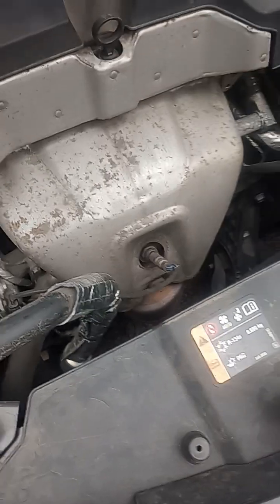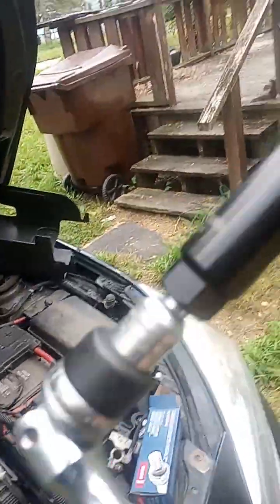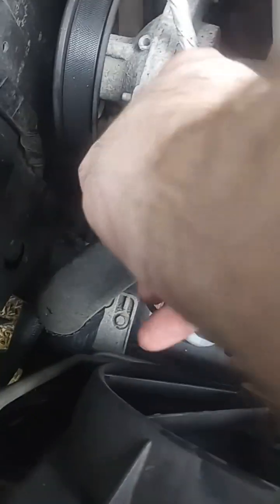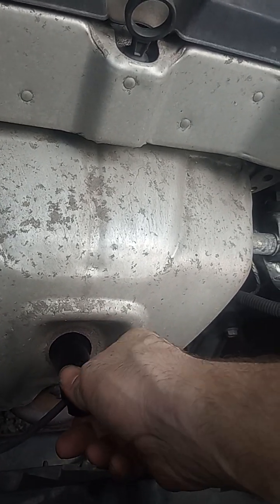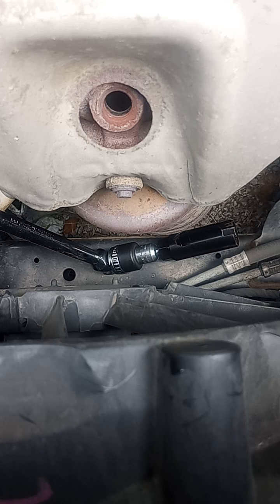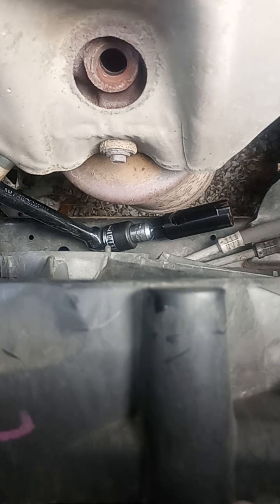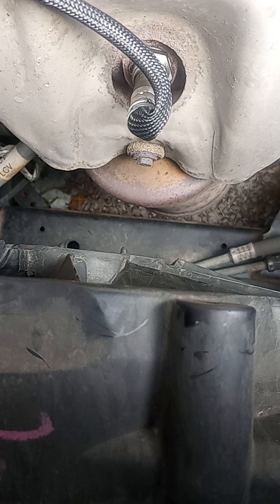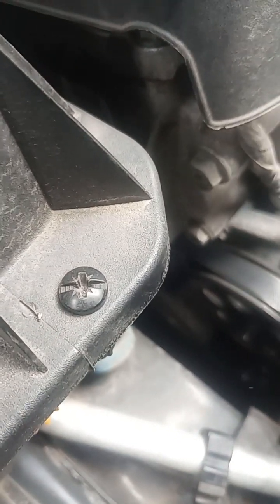Auto Mechanics 101: Replacing the Upstream O2 Sensor on a 2015 Malibu LT (2.5L DOHC VVT engine)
This video covers how to properly replace the Upstream O2 sesnor on a 2015 Chevrolet Malibu LT with the 2.5L DOHC VVT engine.